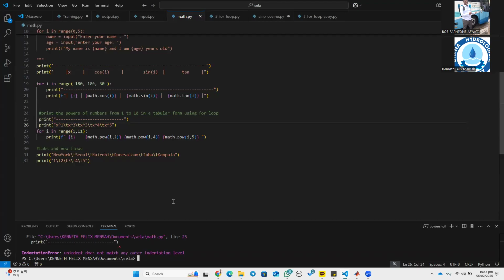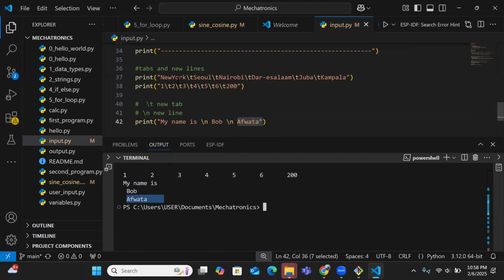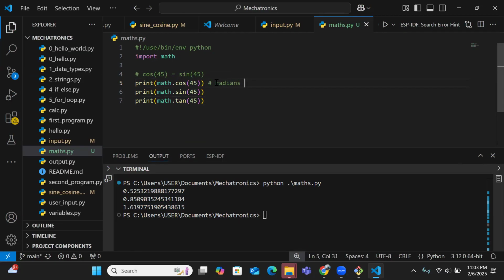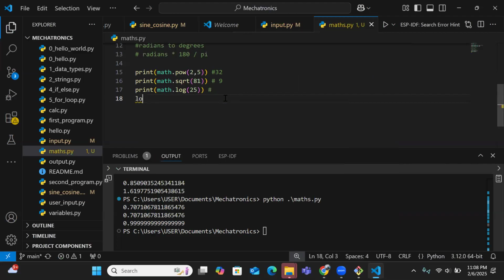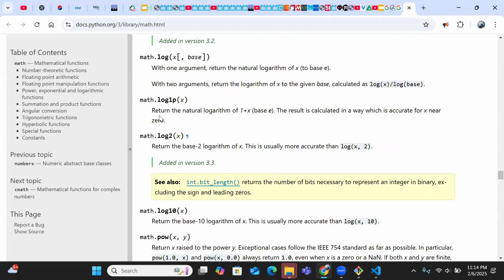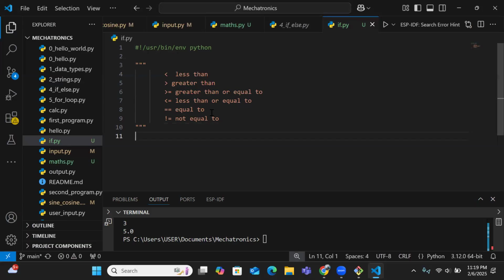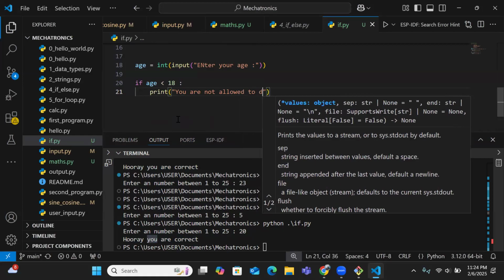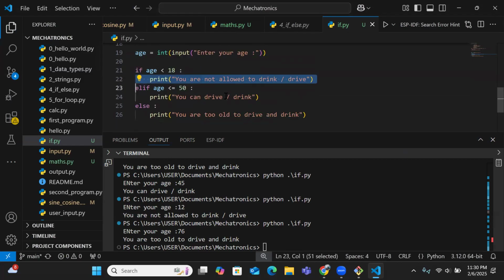Lesson 12 if statements